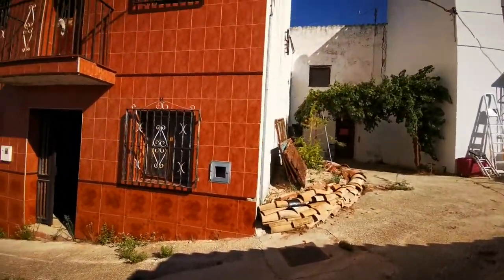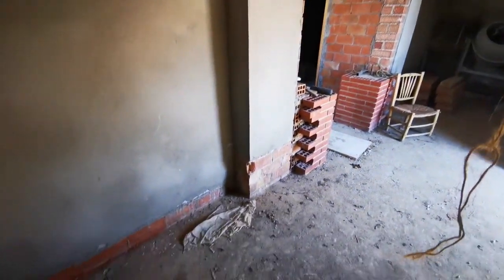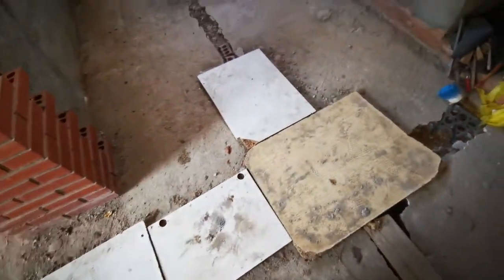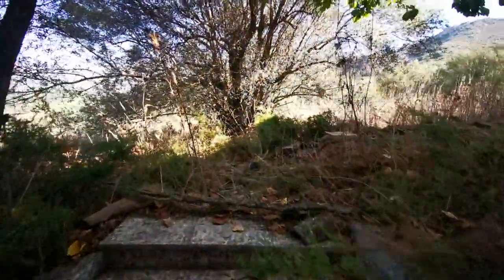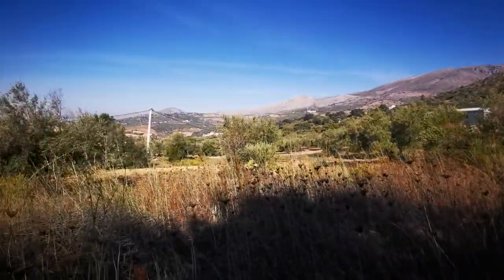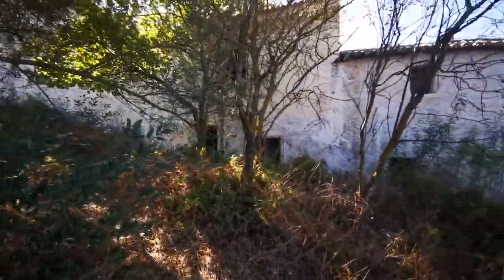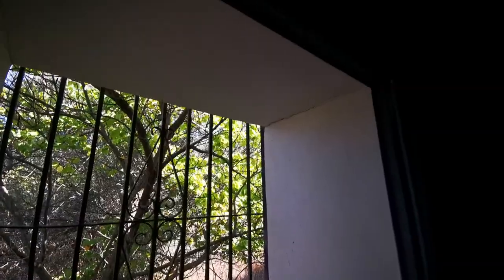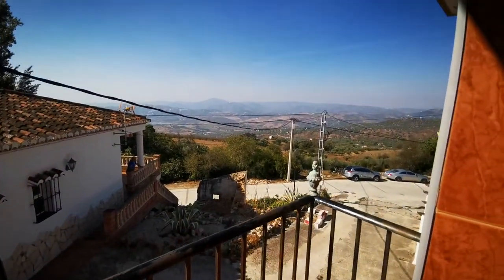Casa el Toril FOR SALE at 90,000€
Unique, Urban Reform project plus a 1500m2 plot of land with lake views.